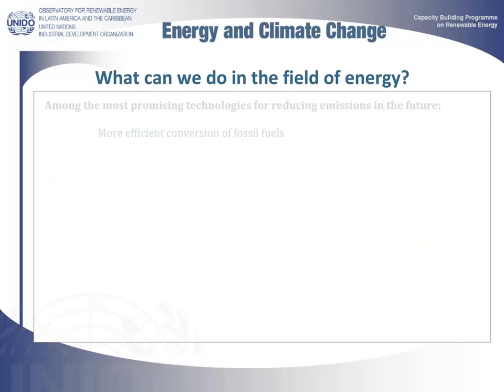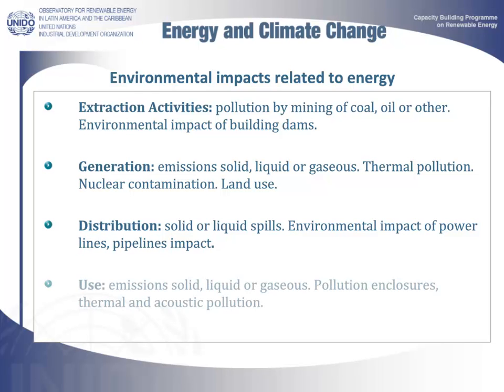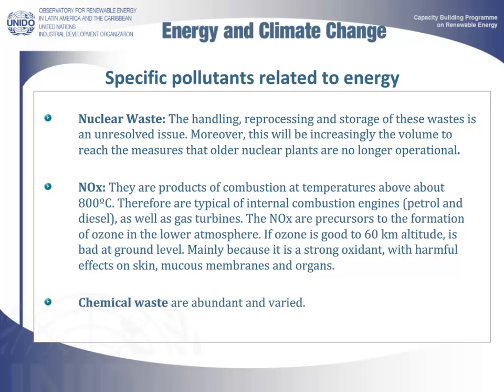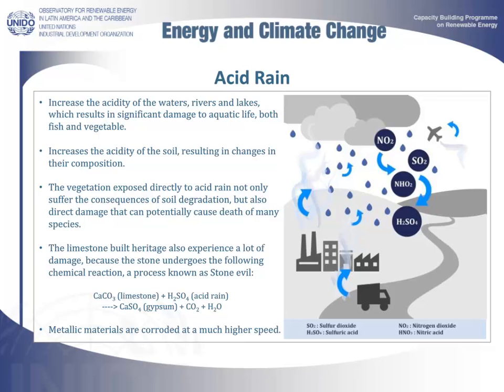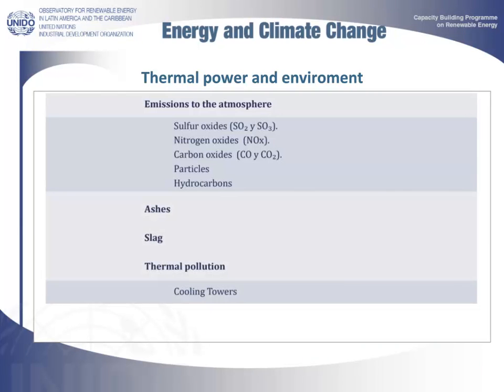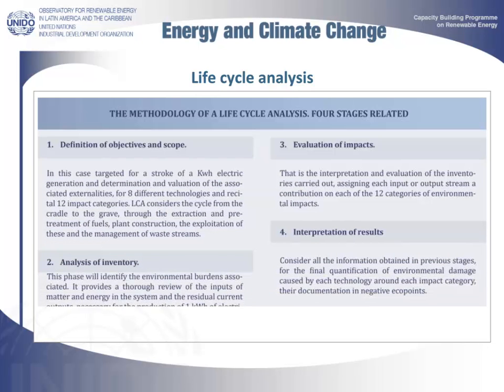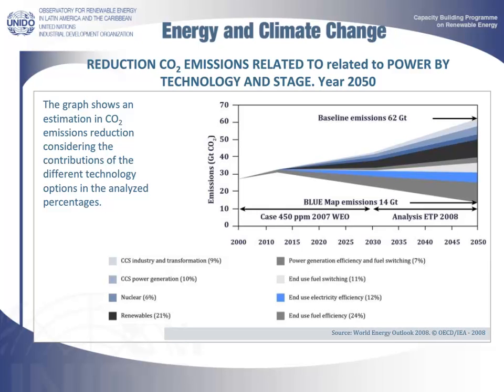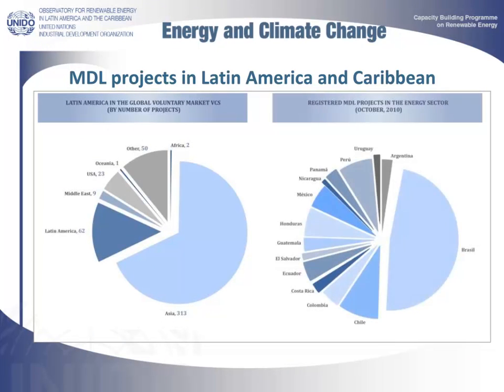Scorm Energy and Climate Change